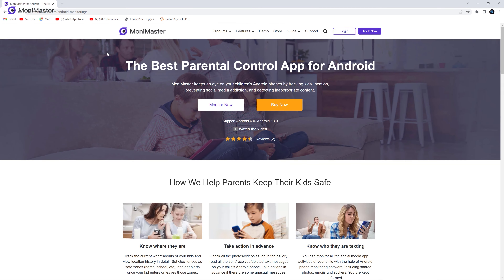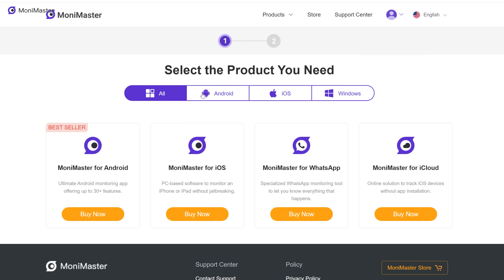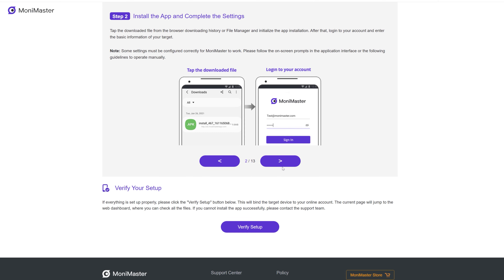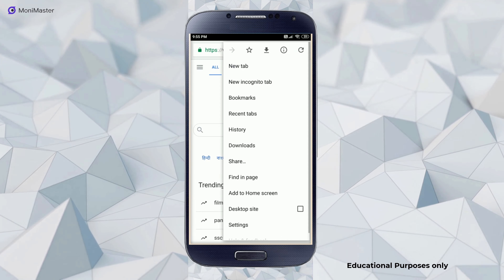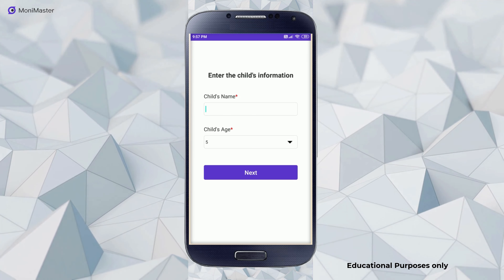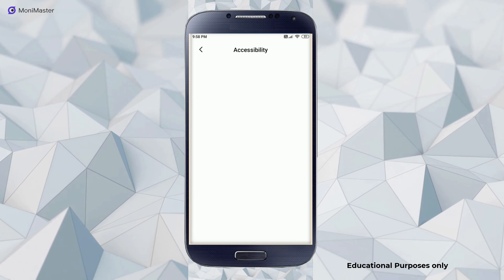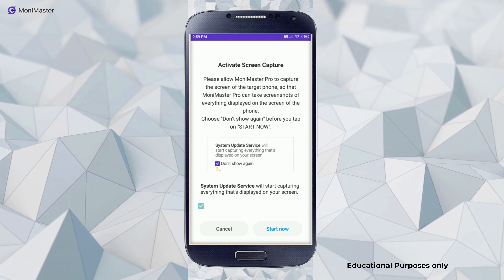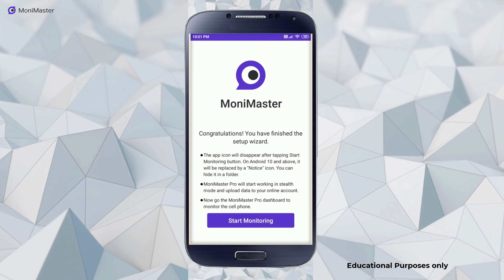Best Parental Control App to Track Kids Mobile Activity | MoniMaster Best Mobile Activity Tracker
Track Any Mobile Activity with Best Parental Control App, Try MoniMaster for Android & keep an eye on kids android phones by tracking location, preventing social media addiction and detecting inappropirate content.

MoniMaster for Android helps parents keep their kids safe:

View almost everything on kids android devices without rooting the target device and monitors social apps with their notifications.

✓ Know where they are: Track the current whereabouts of your kids and view location history in detail. Set Geo-fences as safe zones (home. school, etc), and get alerts once your kid enters or leaves those zones.

✓ Take action in advance: Check all the photos/videos saved in the gallery, read all the sent/received/deleted text messages on your child's Android phone. Take actions in advance if there are some unusual messages.

✓ Know who they are texting: You can monitor all the social media app activities of your child with the help of Android phone monitoring software, including shared photos, emojis and stickers. You are kept informed.

Monitoring Kid's Android Phone in Three Simple Steps: Using this Android phone tracker needs no prior technical or computer knowledge. You can follow the simple steps to monitor your kid’s Android phone.